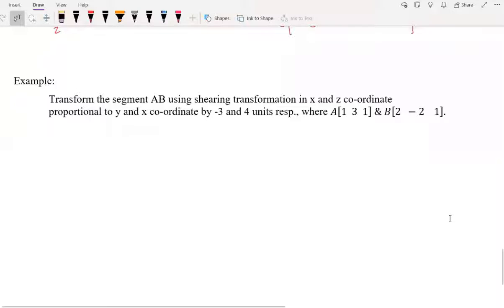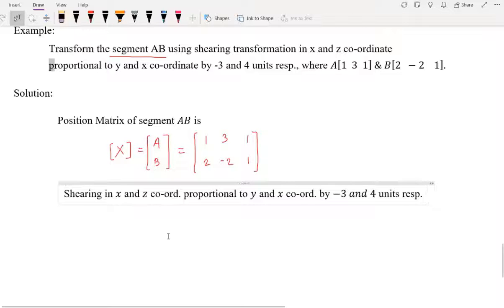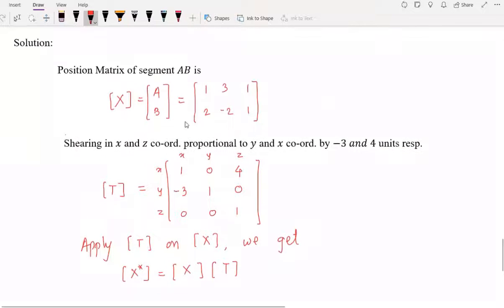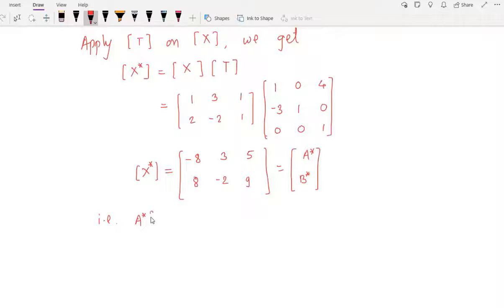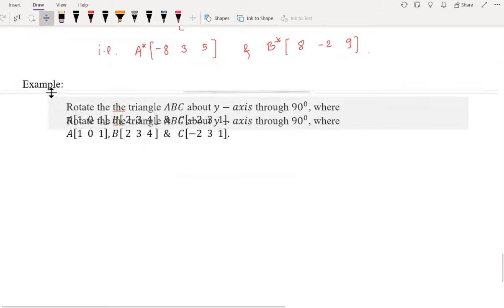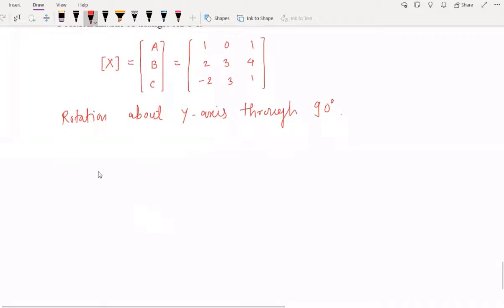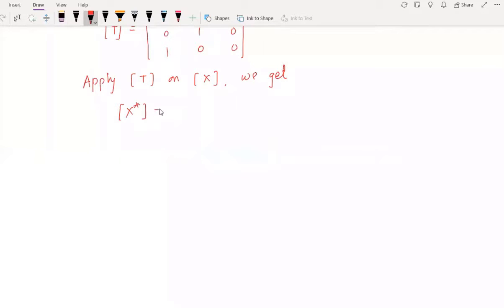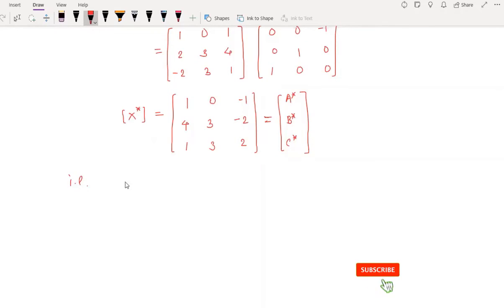Examples on 3 D Transformation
In this video you can learn how to solve the examples of scaling, shearing, reflection, rotation and translation in 3 D plane.